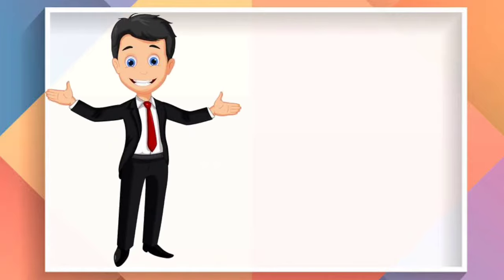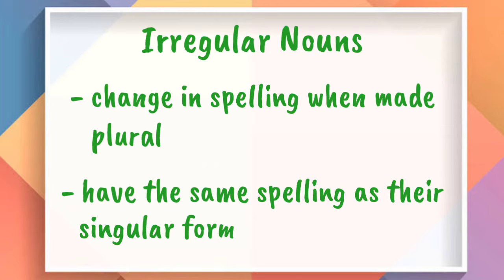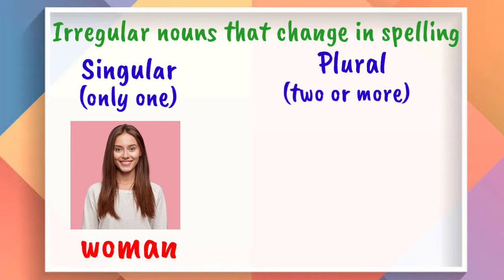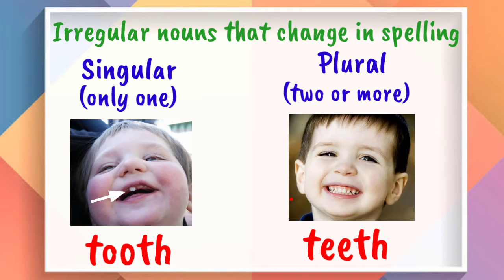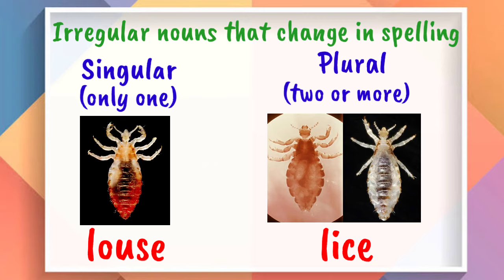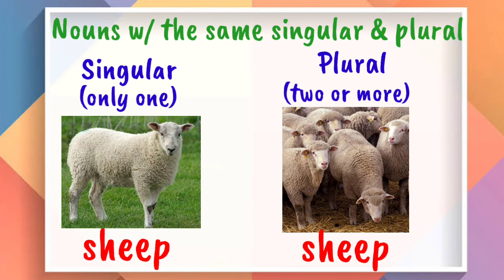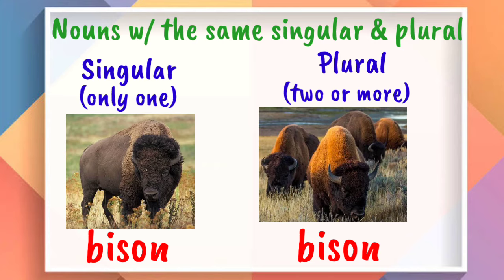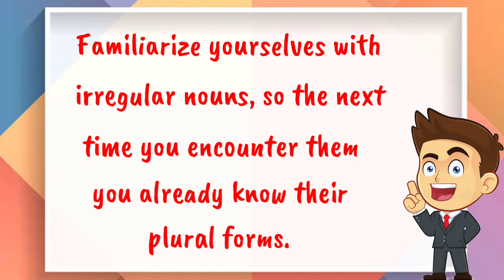Plural Forms of Irregular Nouns